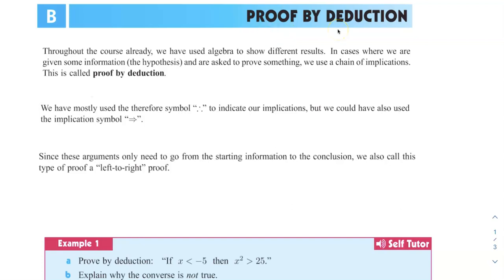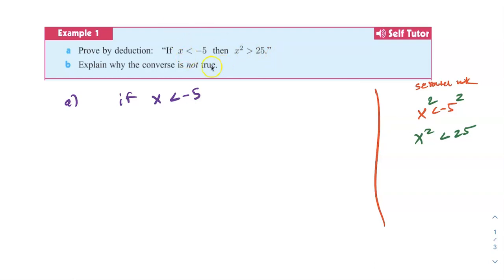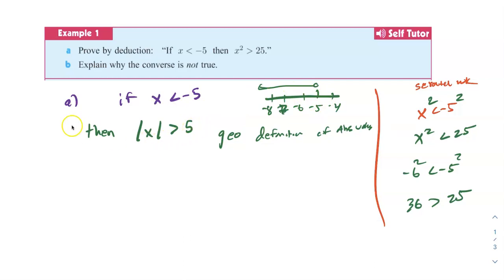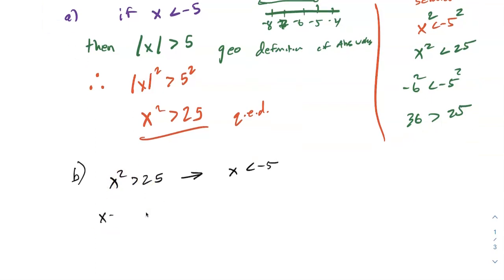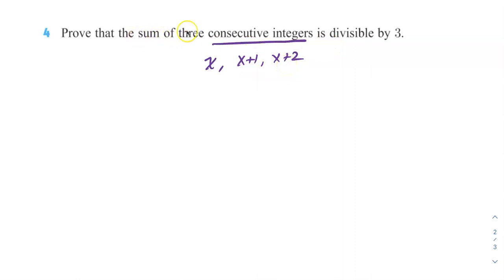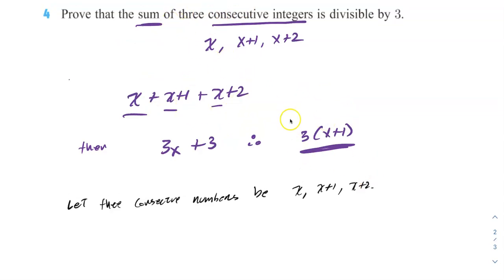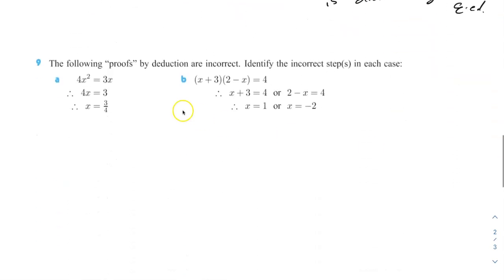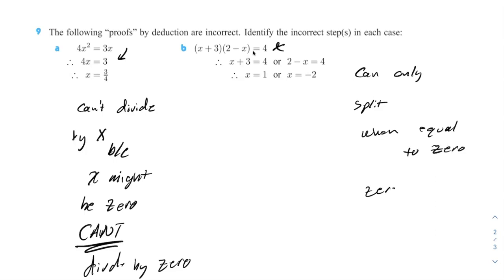Proof by Deduction | IB Math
This lesson introduces proof by deduction, also known as a left-to-right proof. Starting from a given hypothesis, we follow a logical chain of statements to reach a conclusion.

You’ll learn how to:
Structure a proof using logical implication
Justify each step clearly
Use absolute value correctly in proofs
Identify when a converse is false
Prove divisibility using algebra
Spot common logical mistakes in incorrect proofs

for full class videos, guided notes, and printable worksheets!